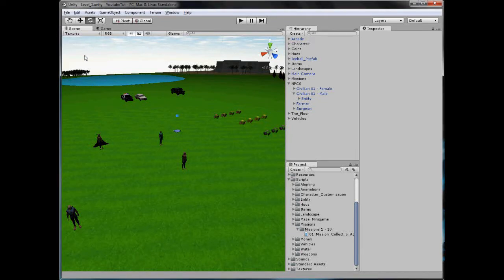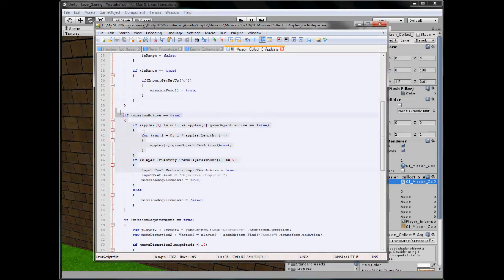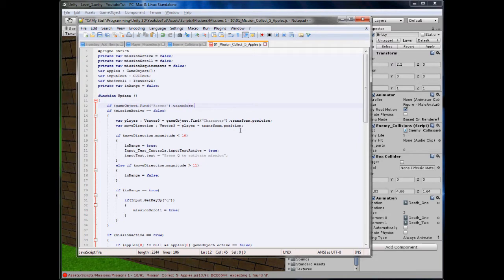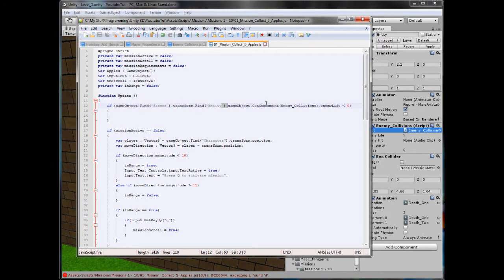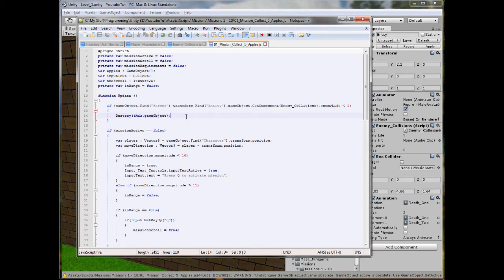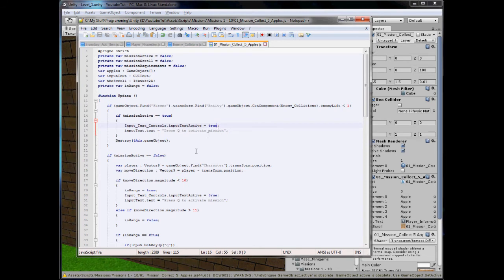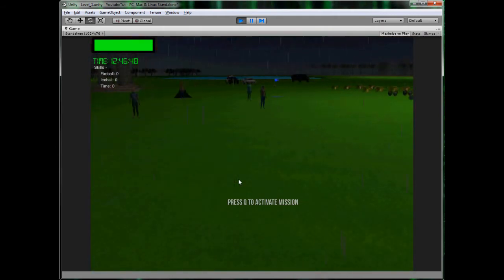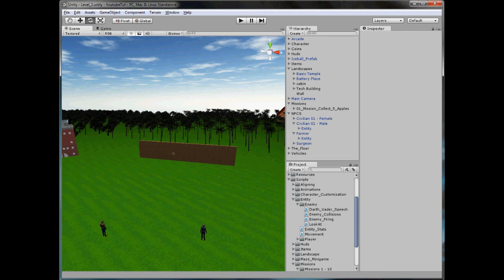Unity 3D Tutorial Part 89: Deleting Missions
Hello and welcome to my eighty-eighth tutorial on Unity 3D, in this tutorial I will be showing you how to destroy missions when the farmer dies.